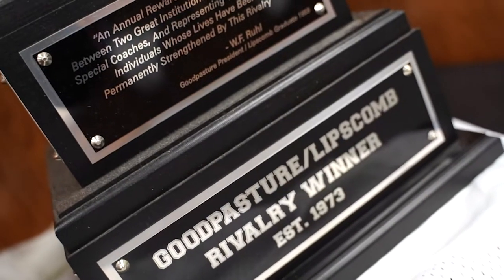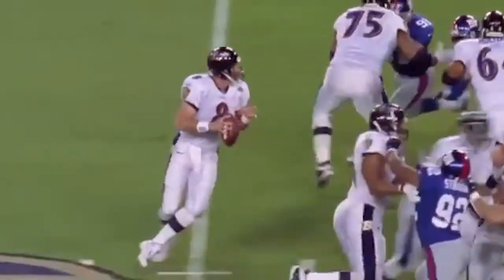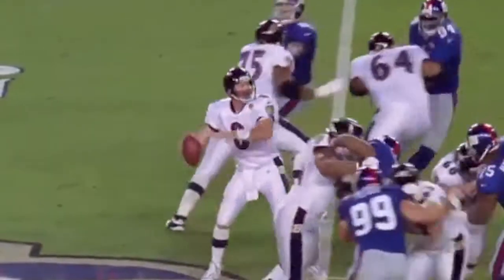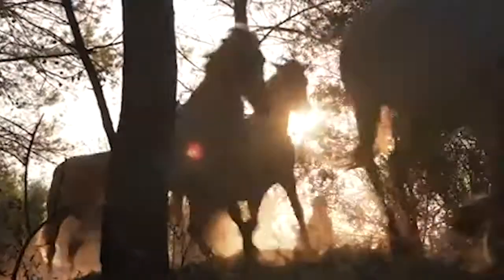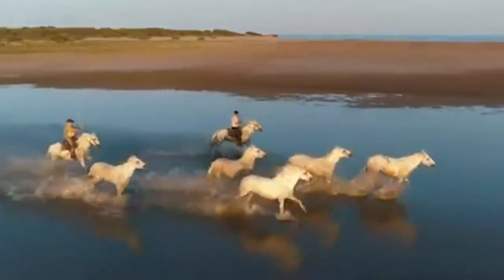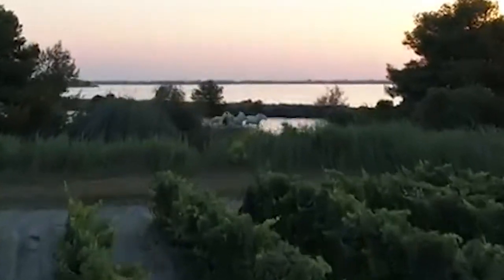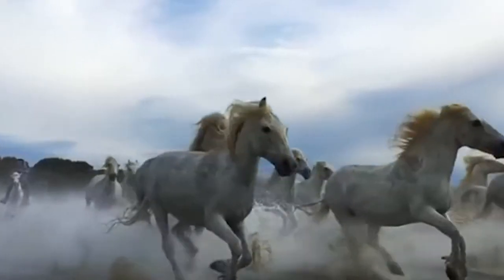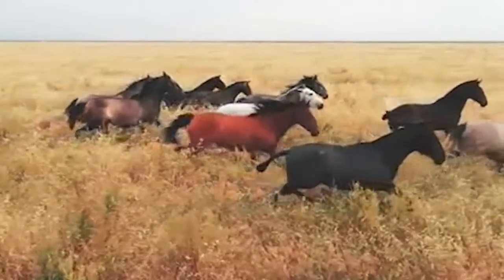Week 5 - Narrated by NFL Hall of Famer Cris Carter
The Mustangs go into Goodpasture TONIGHT at 7. They are stampeding across the region, narrated by NFL Hall of Famer, Cris Carter